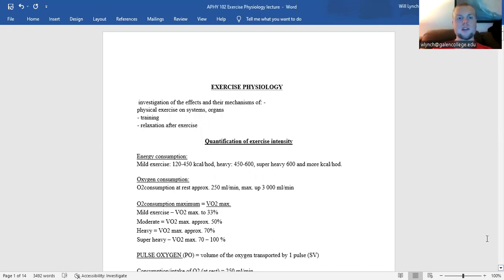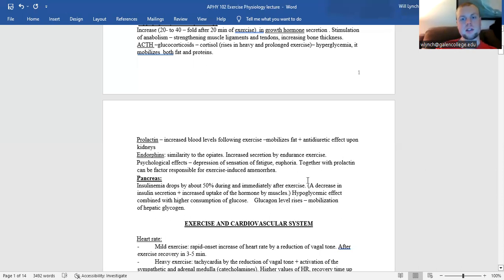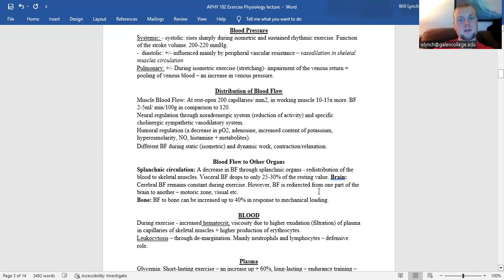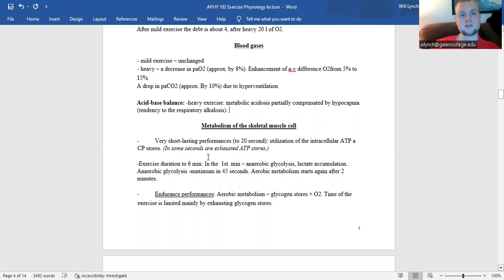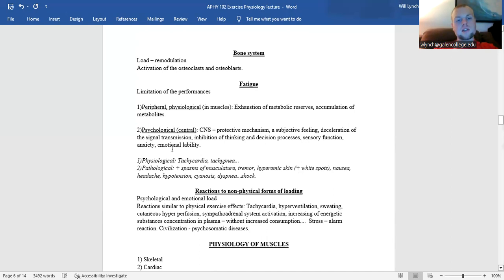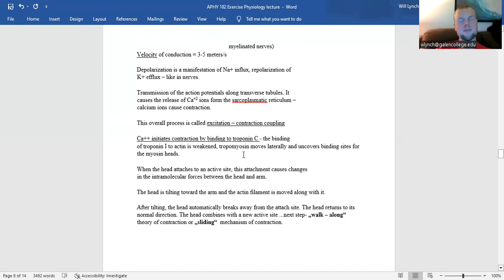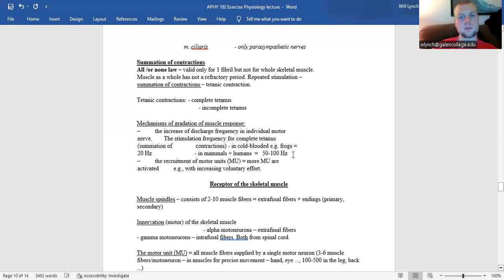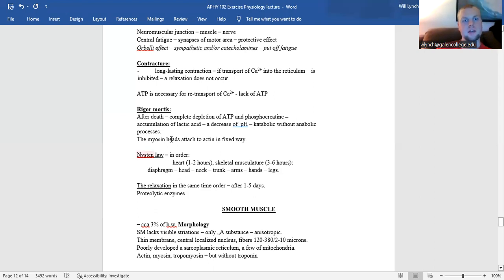Exercise Physiology lecture!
This is the extended version of the lecture covering exercise and the body adaptations during, plus the recovery afterward!